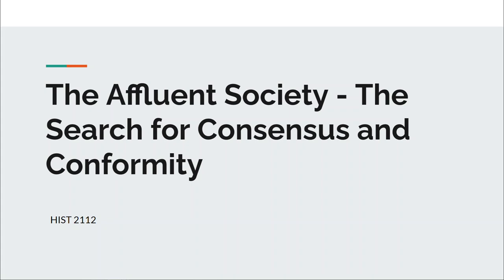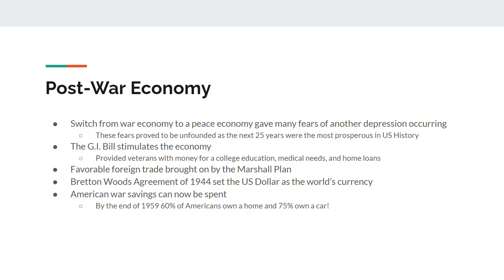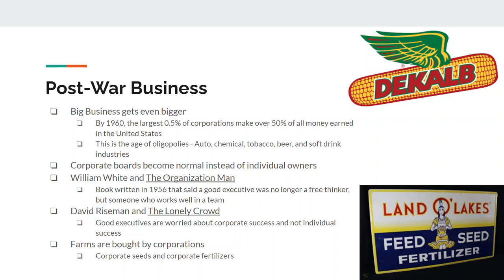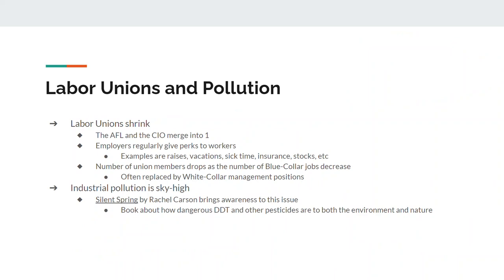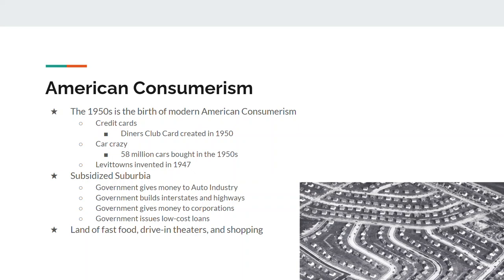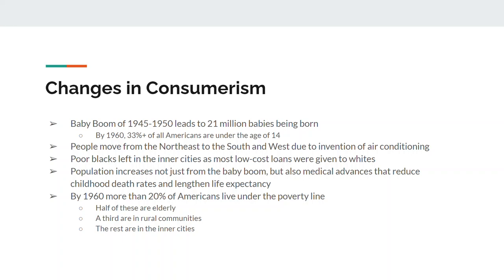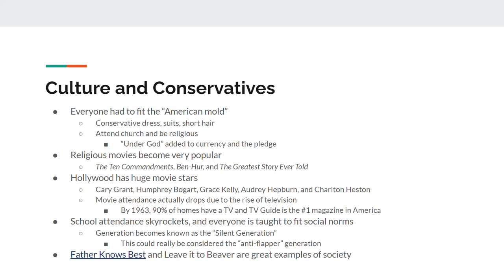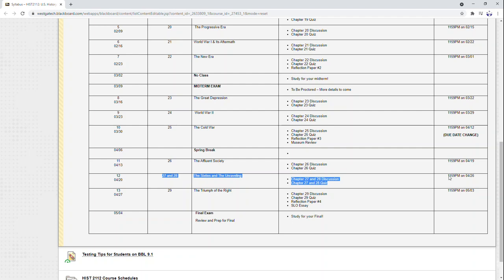Lecture 11 - The Affluent Society